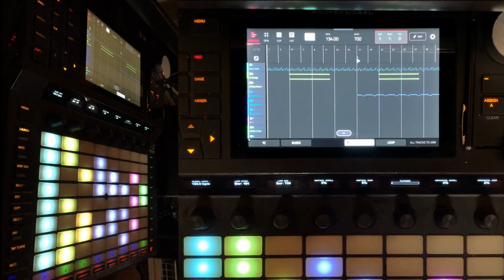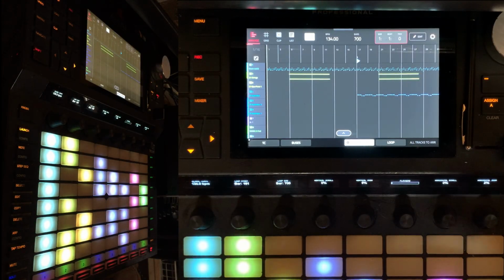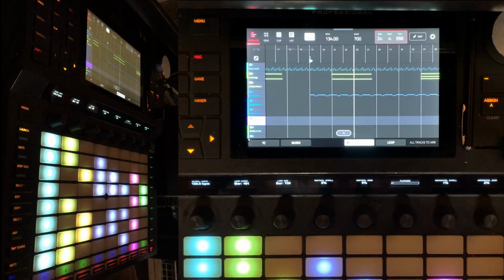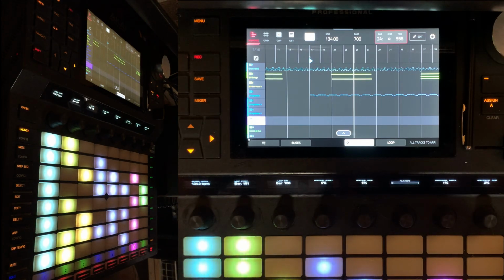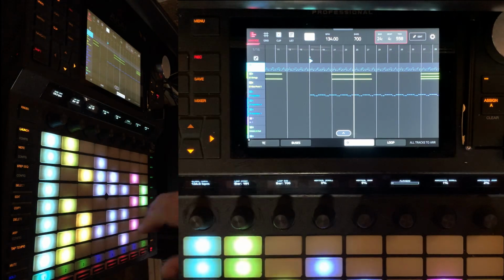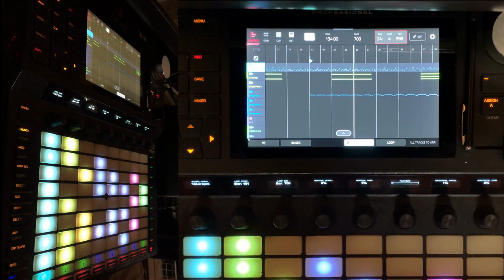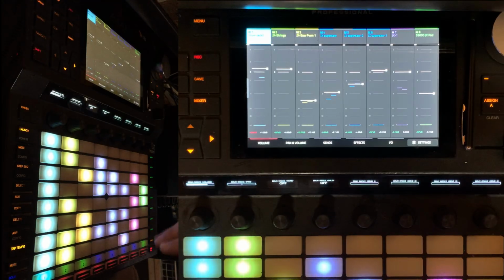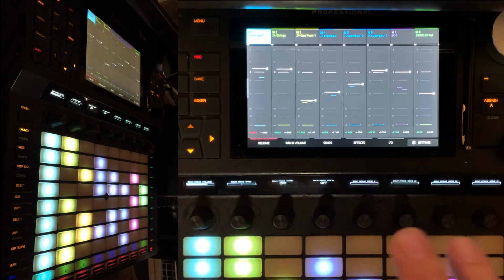This is how I finish tracks consistently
I share my music production workflow and the steps I take to finish my tracks consistently

1 define what I’m making it for: Fun, remix, practice, express a feeling, meditation, self care, make an album make a particular genera etc This will determine how diligently I follow my timeline or even make a track at all

2. Set a time frame to complete the track & be realistic about your experience this calculation be intentional about completing the track I have taken over 3 years to finish some of my tracks when I first started but now I can   usually finish a song in a couple of sessions after producing for 25 years using this method

3. Organize the time into sections loosely like:

3.1 find/sample and program drum and synth sounds, use presets or make your own synth sounds and samples appropriate to the genera you are making or sounds good to you
3.2 make patterns & setup any automation on them set effects like delay and reverb sends, add FX to specific sounds ie Chorus, Flange, phaser. distortion, sidechain, etc. I start with drums most of the time then bass, lead, melody, FX sounds and send specific drums like the Kick snare and drums to busses & synths to other busses for separation and effects processing
3.3 mess about with sets of patterns to loosely determine an arrangement follow your gut and ears!
3.4 Decide the structure & create the arrangement
3.5 Next step is to listen to and edit arrangement add or remove sounds to make a cohesive structure and groove. don’t be afraid to edit this as long as necessary. this is also when I add any vocals and send to to its own bus and add fx as needed
3.6 Most time consuming step is to MIX & listen adjust levels, add compression and limiting send sounds through a bus etc MIX & listen adjust levels till until it has its own sound and groove MIX & listen adjusting   parameters and levels until it sounds like you want it to and nothing is clipping, has unwanted distortion or sounds wrong

4. Export/record the track and test on multiple systems

4.1 after identifying any problems with the mix return to step 3.6 and repeat
4.2 final export ready for mastering or for playback?
4.3 if for mastering leave -6 to -8 db headroom and export & send to mastering engineer or if you can master it your self and repeat step 4
4.4 If for Playback set levels to taste around 0 DB and repeat step 4